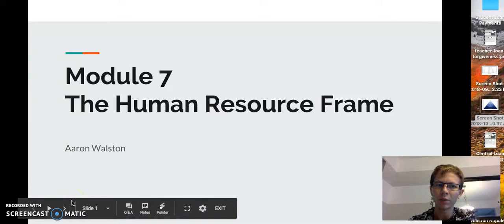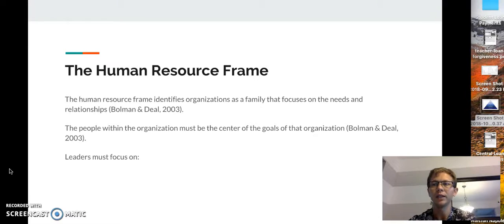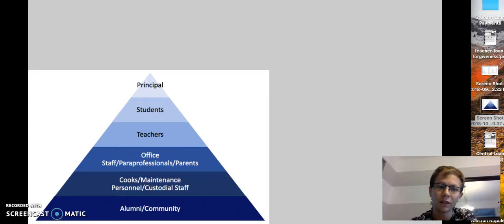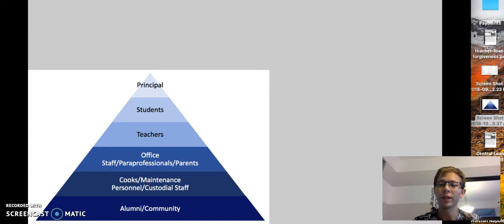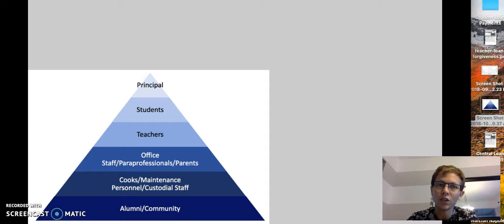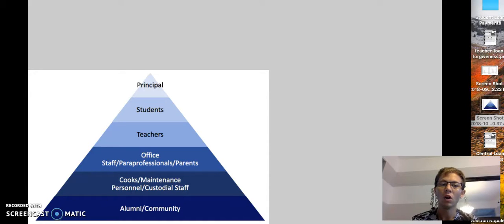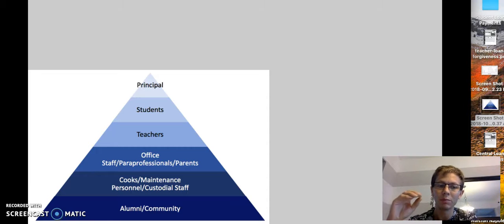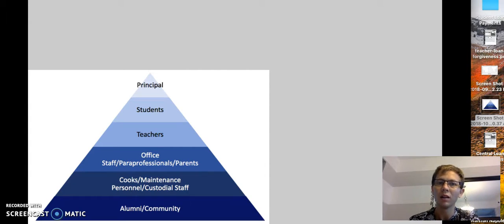Module 7 AEP 855